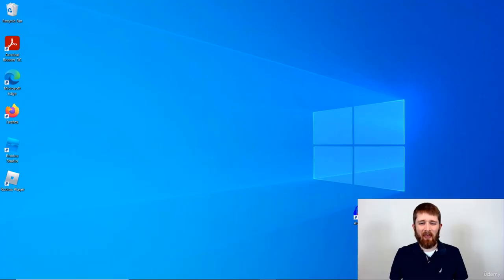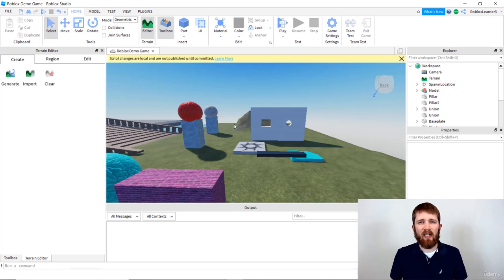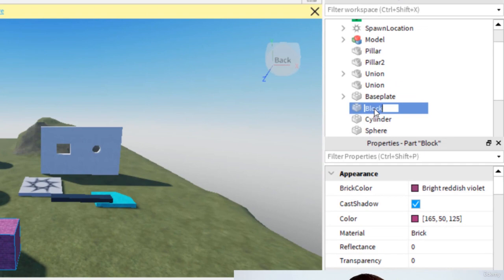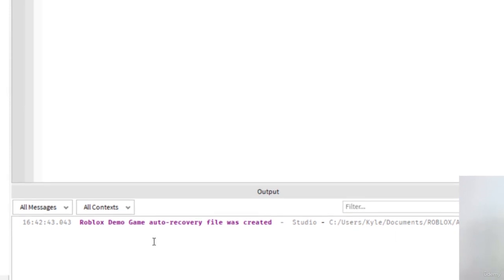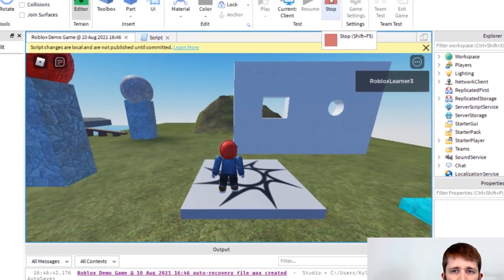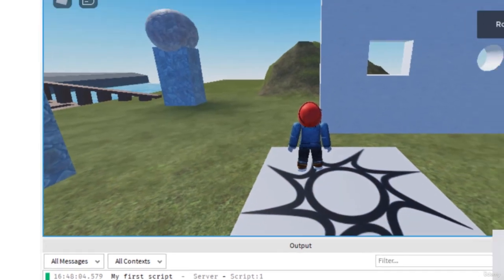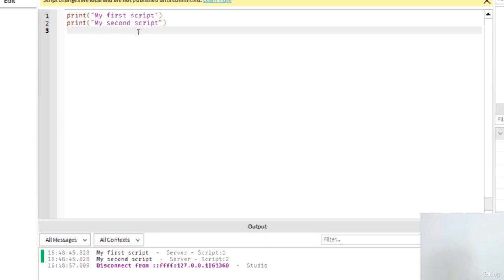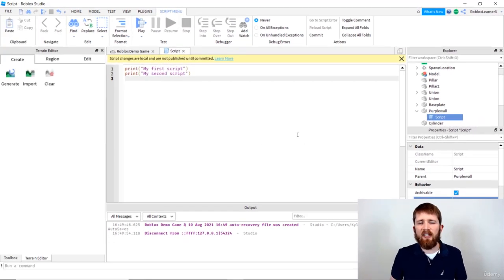Roblox Code & Build Games 0501 First Roblox Coding Lesson, the Print Statement and How to Delete or